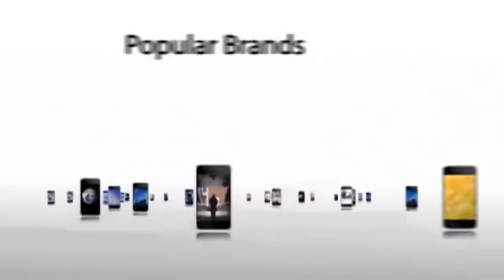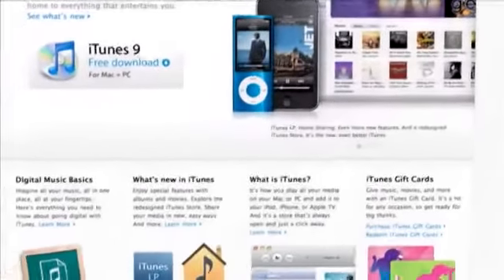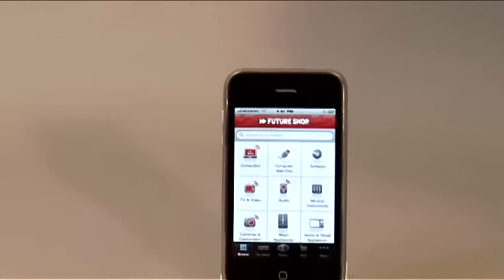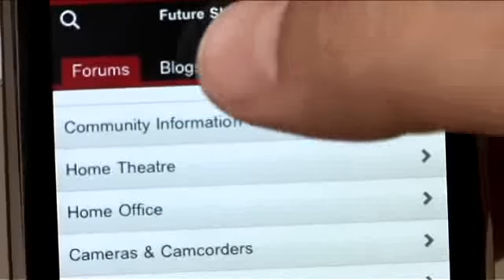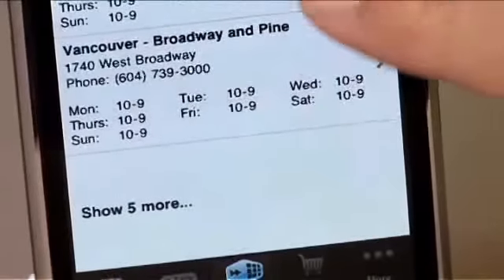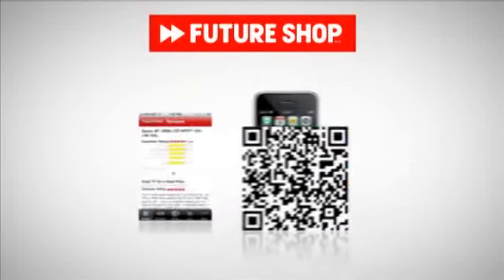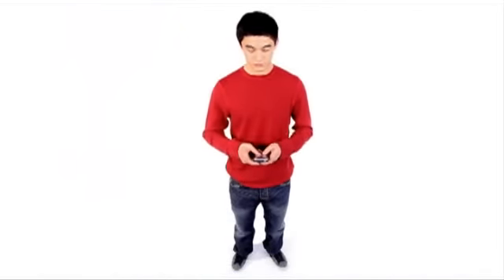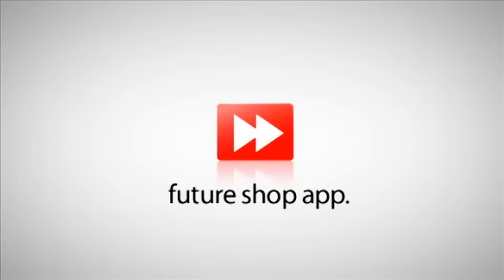Future Shop iPhone and iPod Touch App now available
One of the first retailers in Canada offering an app of this kind, Future Shop is allowing customers the freedom to browse, accurately search entire catalogue of products, securely purchase on the move and much more, such as viewing ratings, reviews and browsing the award-winning Community Forum social media site.